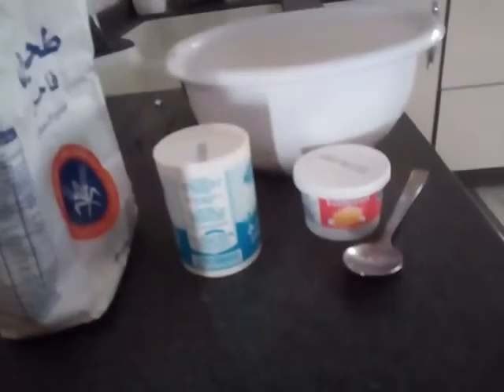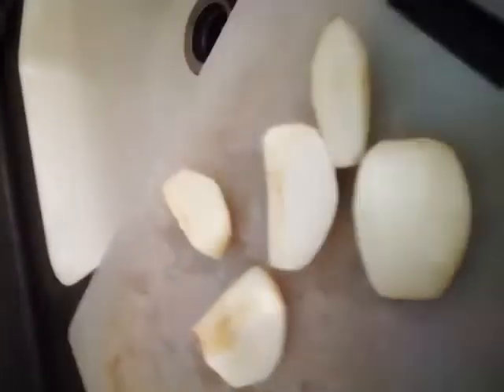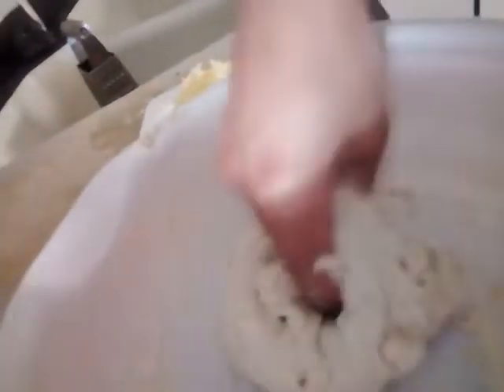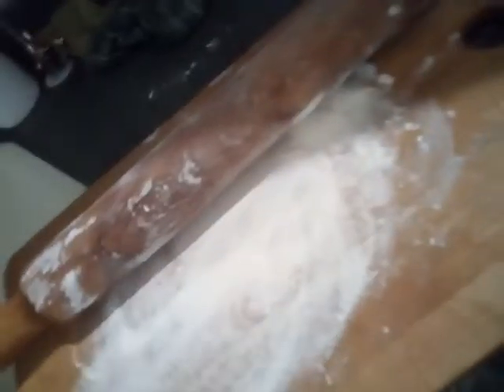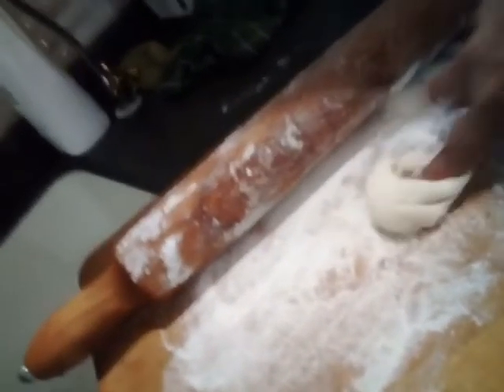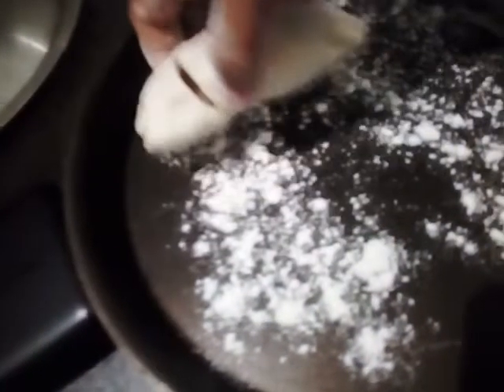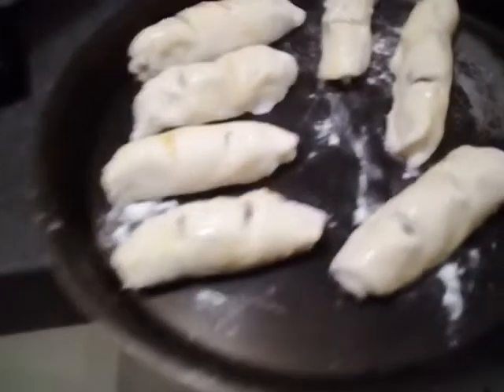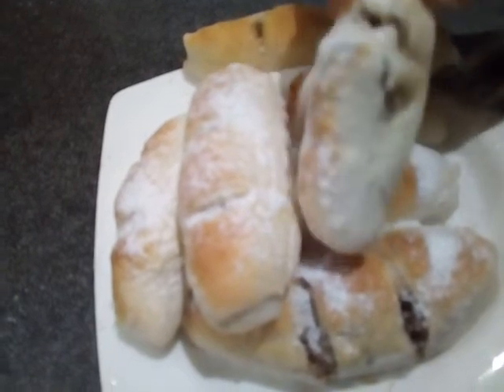Apple bread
the main ingredients is Apple
some ingredients are:
1.flour
2.sugar
3.butter
4.yeast
5.baking powder
6.vanilla
7.cinnamon powder
make sure to mixed well the flour,butter,yeast,baking powder, and vanilla
then set aside for 20 minutes.
then get an Apple pill the skin then grind it then put in the pot with only low fire then put the blended sugar and cinnamon powder.. then you can watch my video on how to roll it.